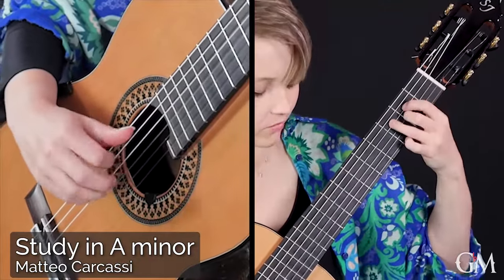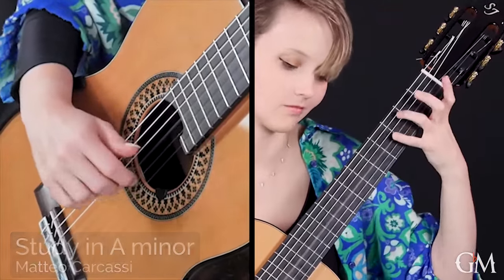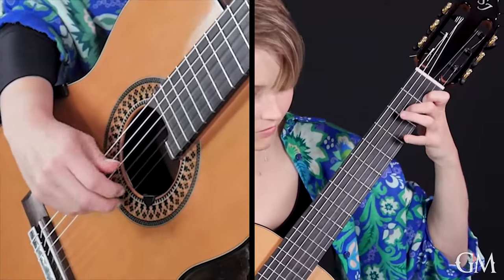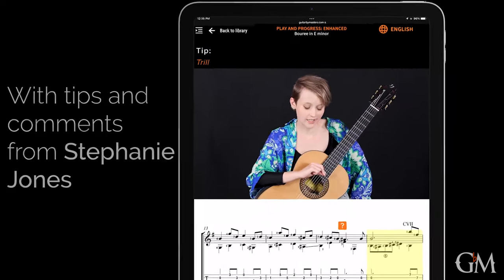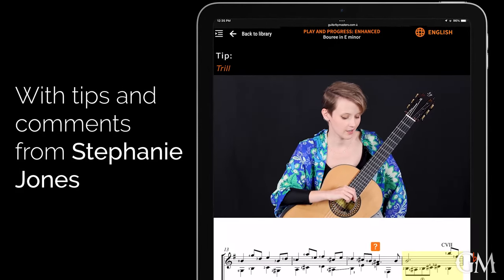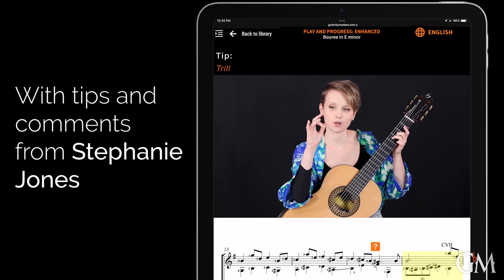Play & Progress: Enhanced - Stephanie Jones | Preview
New release! Play and Progress is a three-part series of classical guitar lessons by phenomenal Australian guitarist @StephanieJones. In this series, organized into three collections based on difficulty levels, Stephanie performs and teaches fifteen essential etudes and pieces from the classical guitar repertoire. The materials have been carefully selected to cover a variety of important skills and techniques that will take your guitar playing to the next level. With detailed instructions, tips, and exercises, Stephanie turns every hidden challenge in these pieces into a valuable learning opportunity. In the third collection, aimed at an upper-intermediate skill level, you will learn Etudes Op. 60, No. 3 and 7 (Carcassi), Bourée in E minor (Bach), Lágrima (Tárrega), and Forgotten (Pratten).